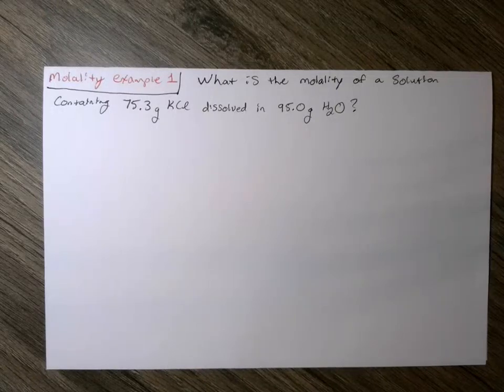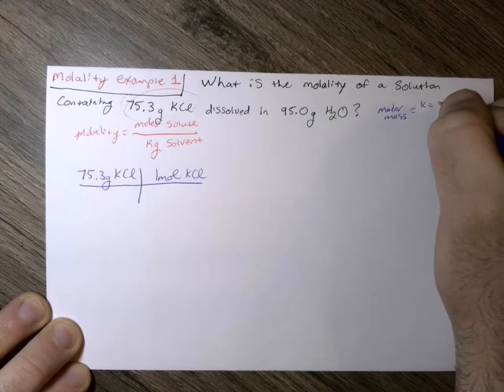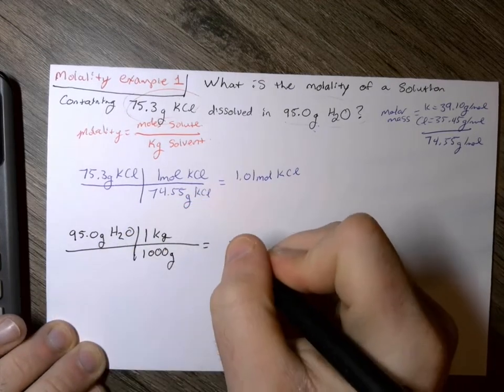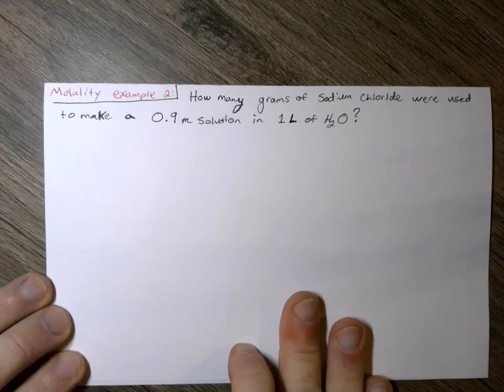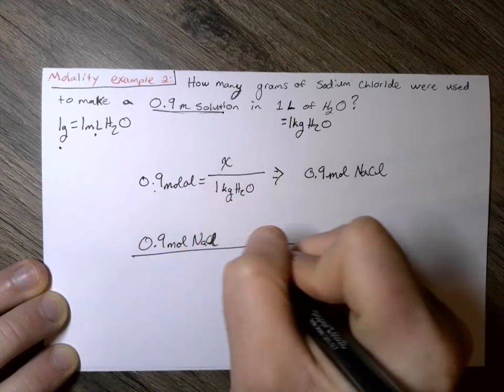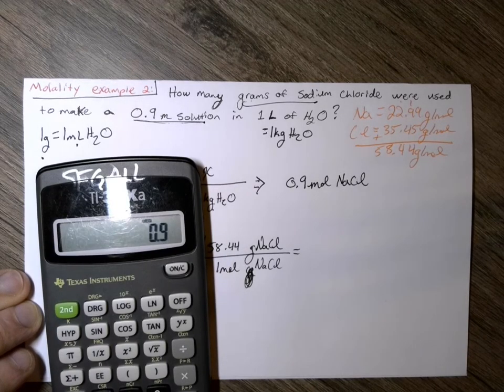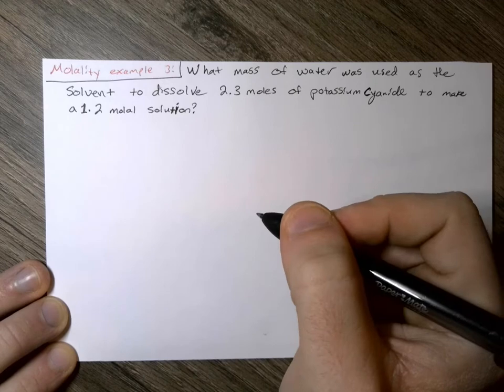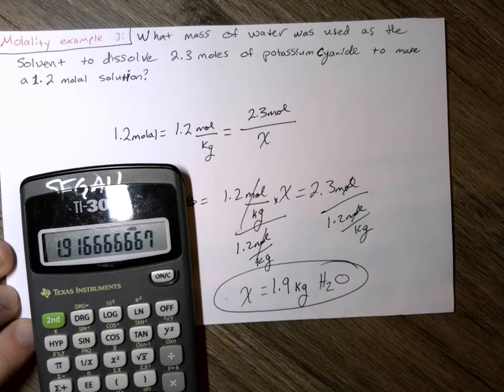molality examples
3 short examples of molality problems.